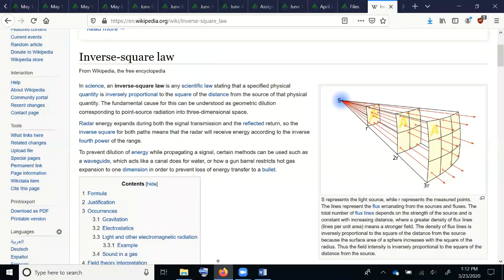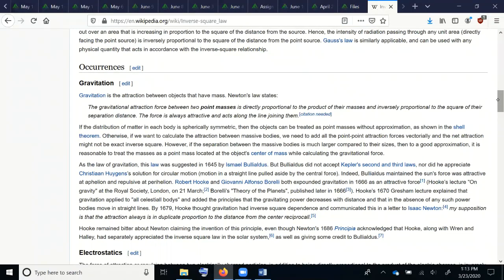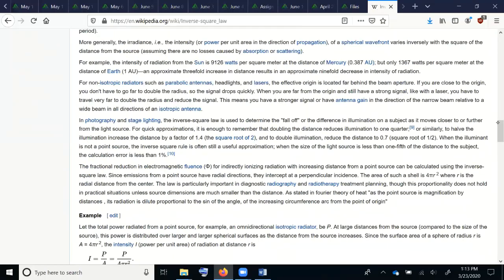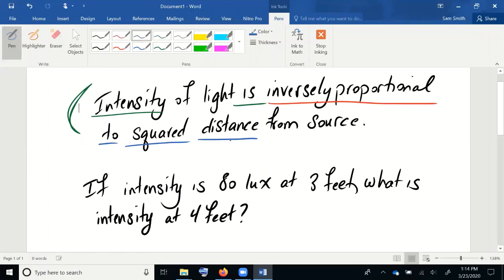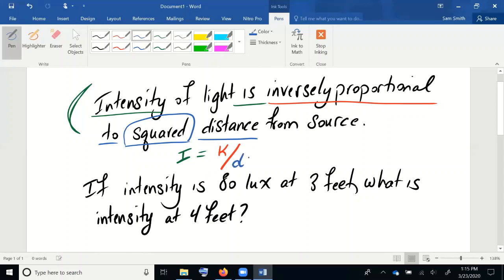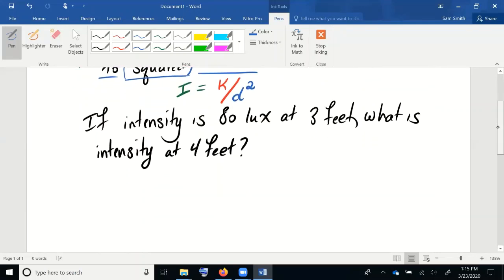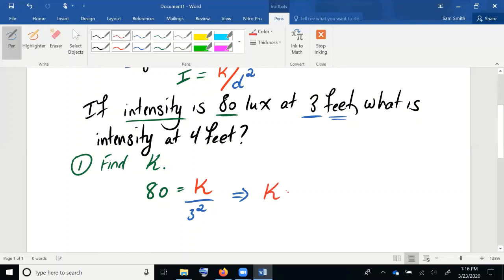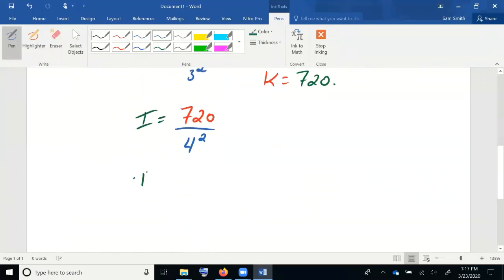Example - Inverse Square Law